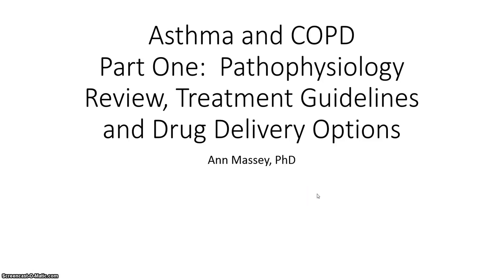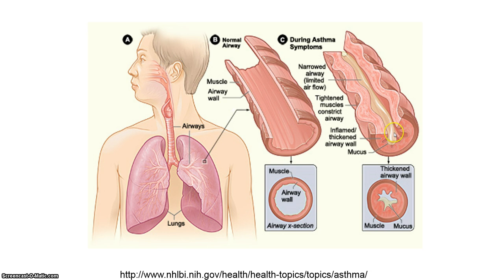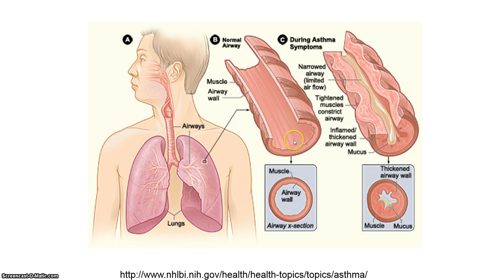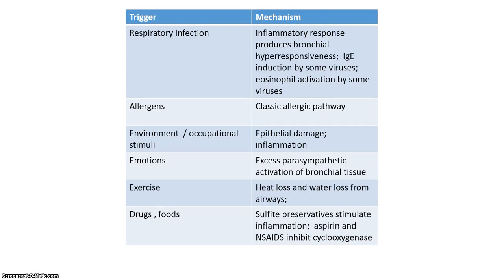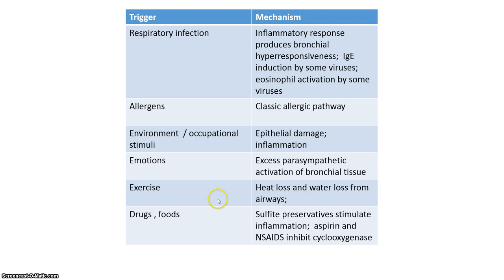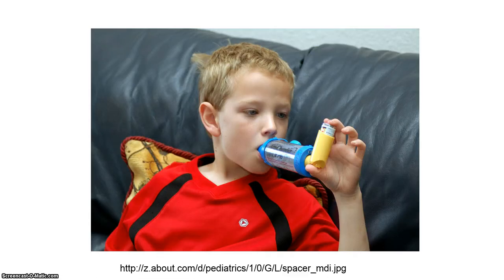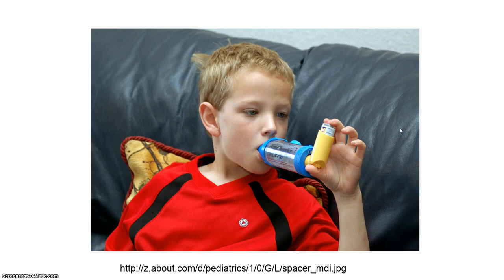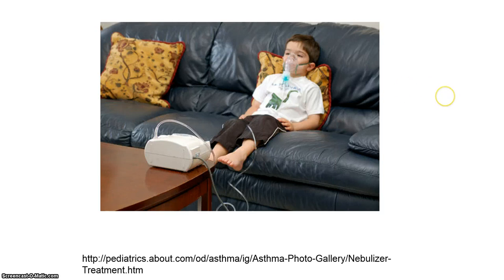nurses in the know 1 2016 asthma copd part1